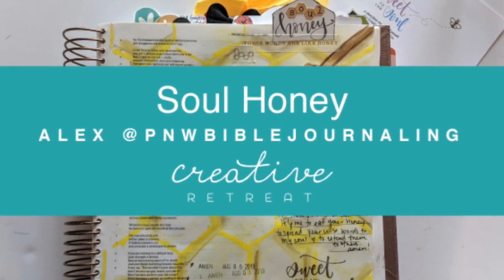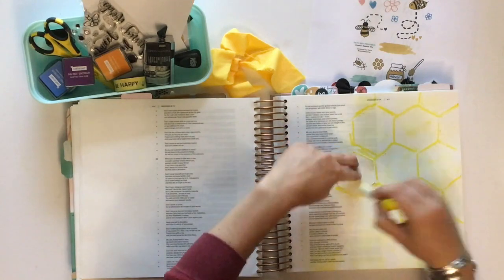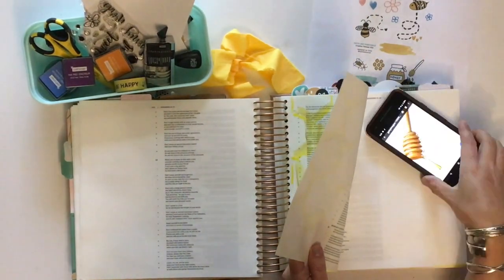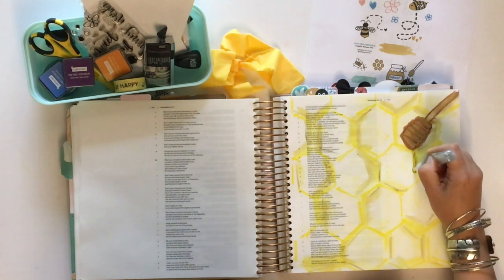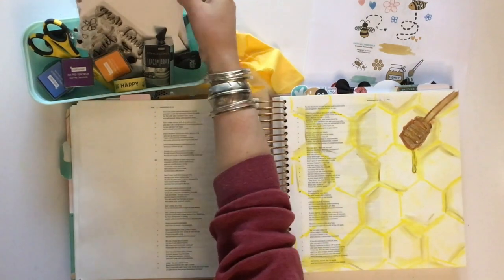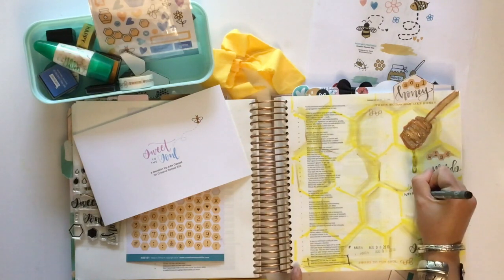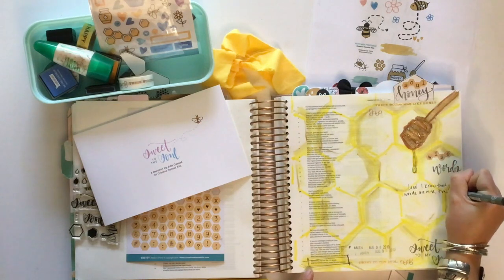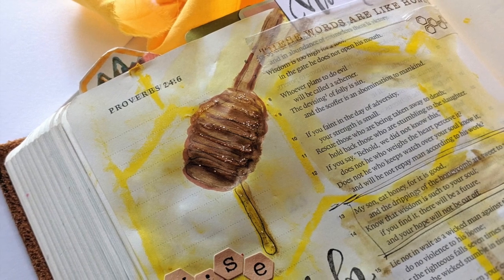Bible Journaling with Alex | Soul Honey | Proverbs 24:13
Bible journaling entry using the August 2019 Faith Art Box "Sweet to the Soul" from Creative Retreat Kits, in the Illustrating Bible (and single column ESV) | Proverbs 24:13

• Alex Creamy Crayons
• Illustrated Faith date stamp
• Tombow mono glue
• Cutter Bee Precision Scissors
• Staedtler Precision Pen
• Stazon Black Ink